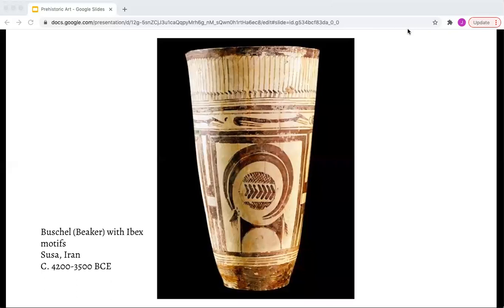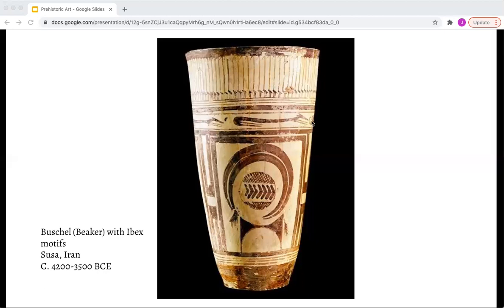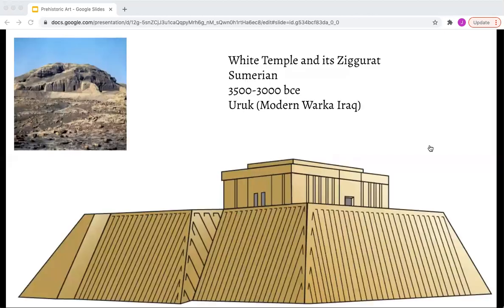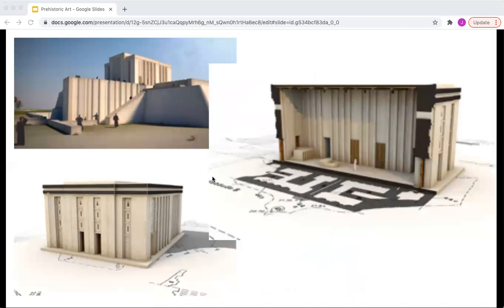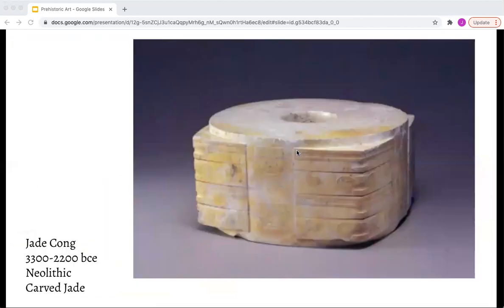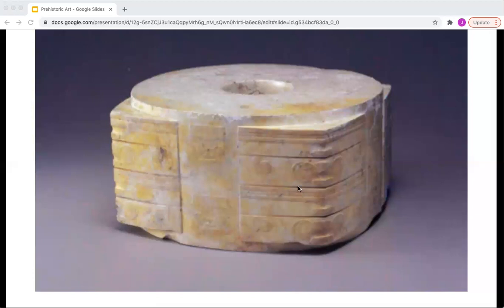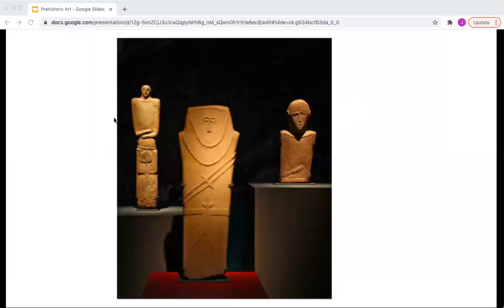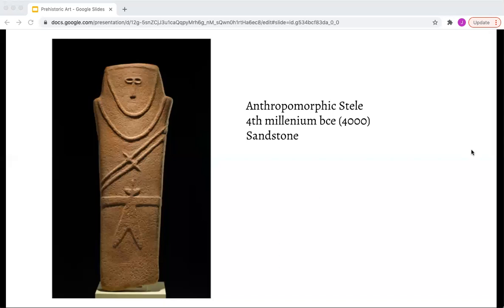Unit 1 - Video 2: Images 5, 12, 6-7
Lectures for Beaker with Ibex, White temple and its ziggurat, Jade Cong, and Anthropomorphic Stele